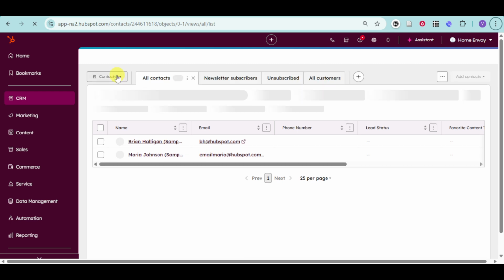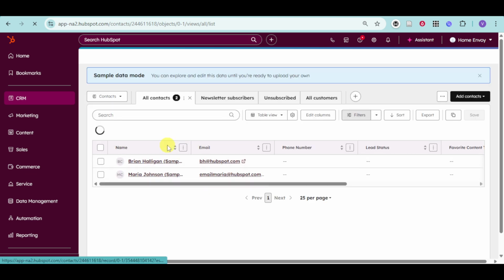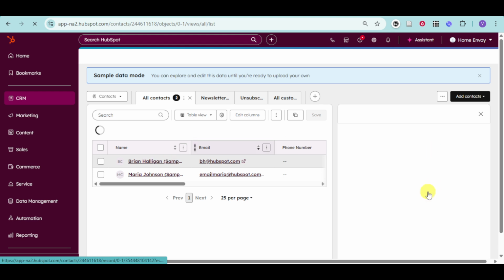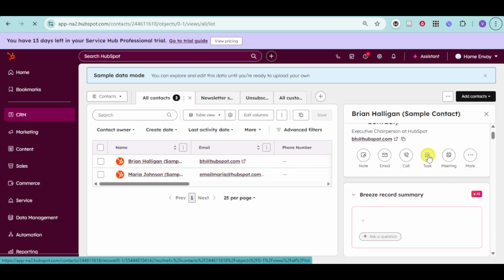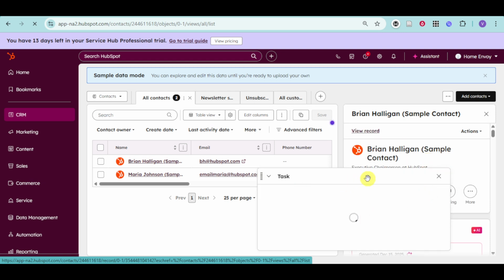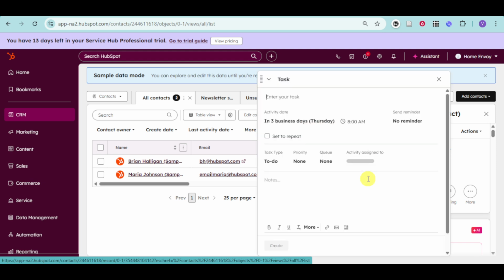How to Create Follow-Up Tasks on Record Activities in HubSpot in 2026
Want to stay on top of your leads and ensure no task is missed? In this 2026 tutorial, you’ll learn how to create follow-up tasks on record activities in HubSpot, helping you stay organized and improve your sales and customer management.

You’ll see how to:
✅ Access record activities in HubSpot
✅ Create follow-up tasks for calls, emails, and meetings
✅ Assign tasks to yourself or your team members
✅ Set due dates and reminders for tasks
✅ Track task completion and improve follow-up efficiency

By following this tutorial, you’ll never miss important actions, stay organized, and ensure timely follow-ups with your contacts.